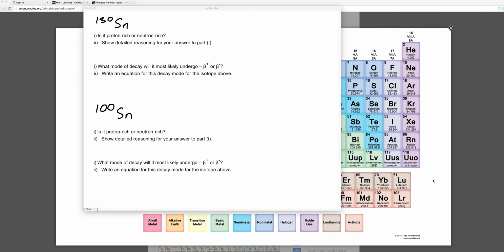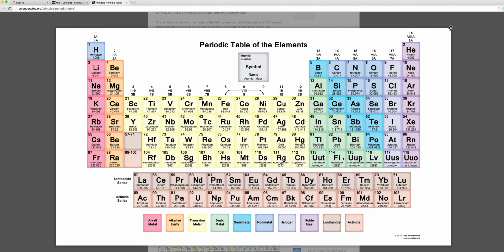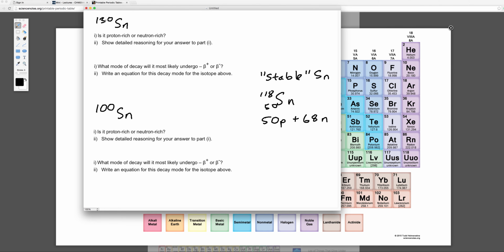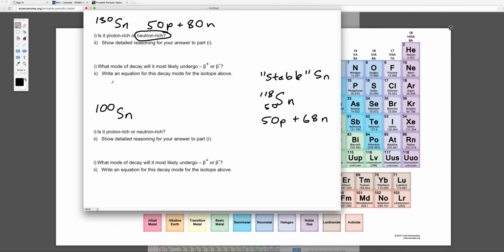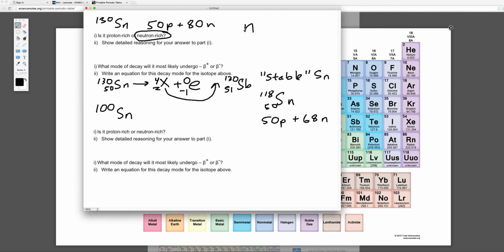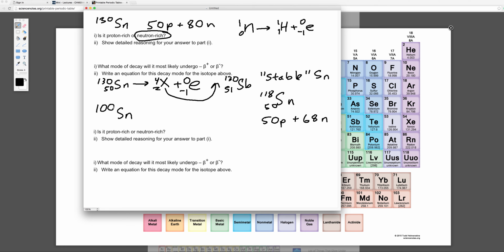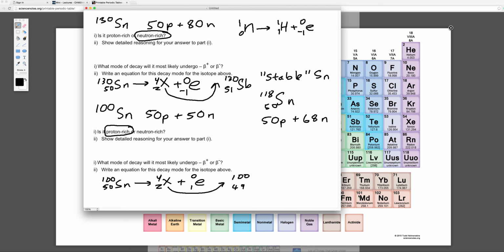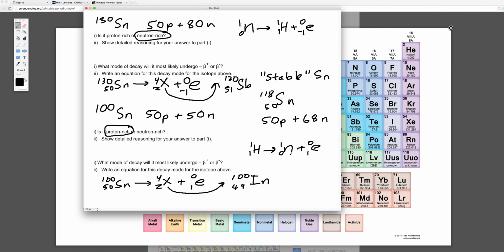Is an Isotope Proton Rich or Neutron Rich?